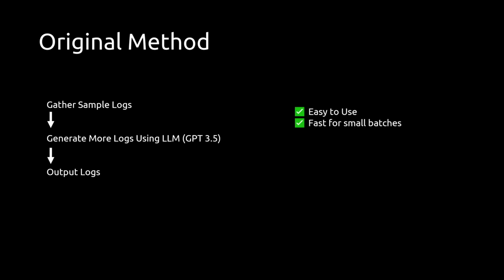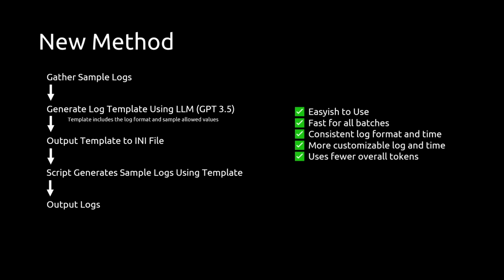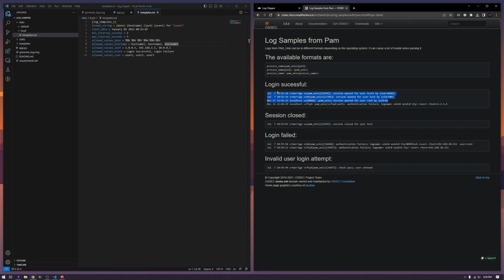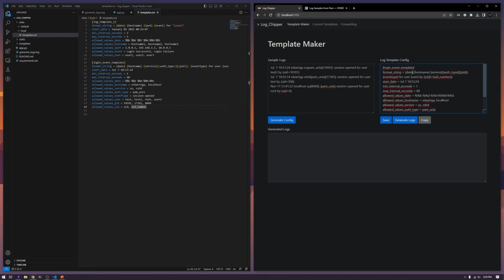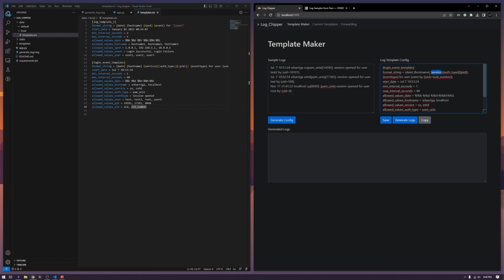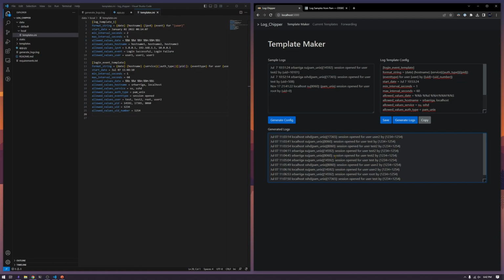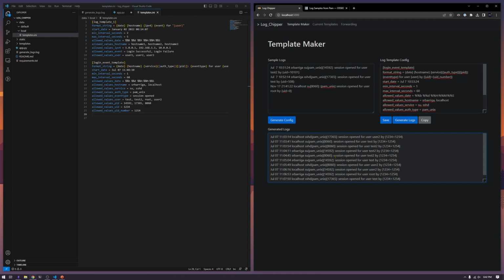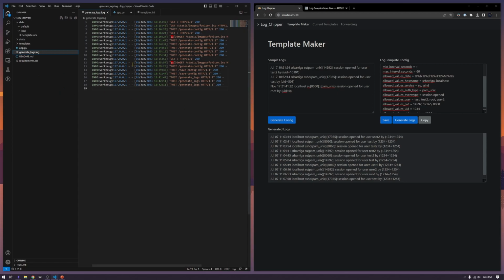Log Generation Using LLMs (ChatGPT/GTP 3.5)